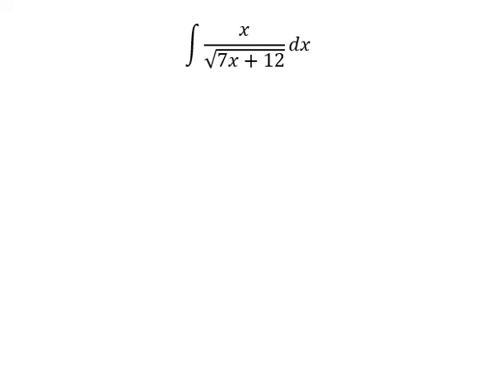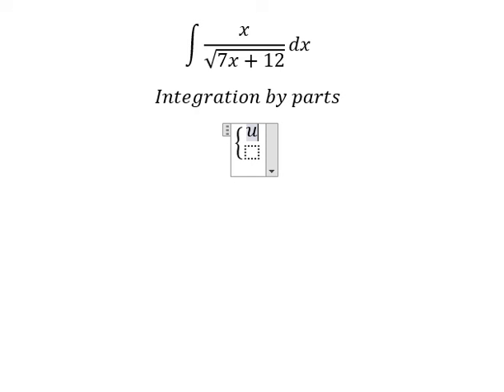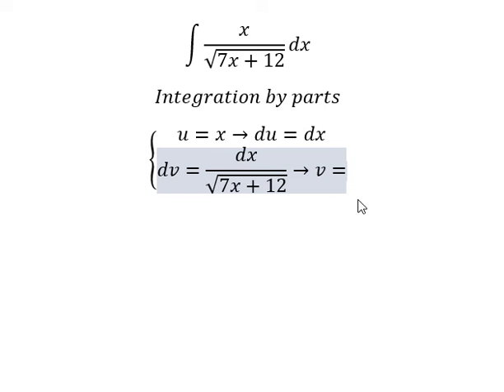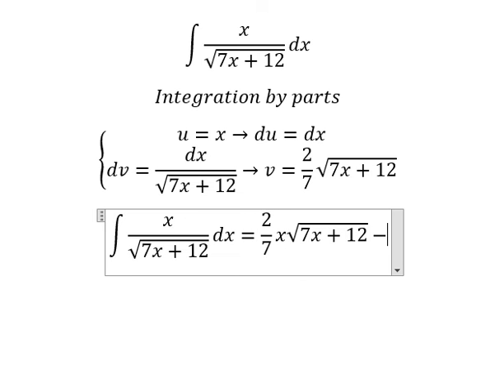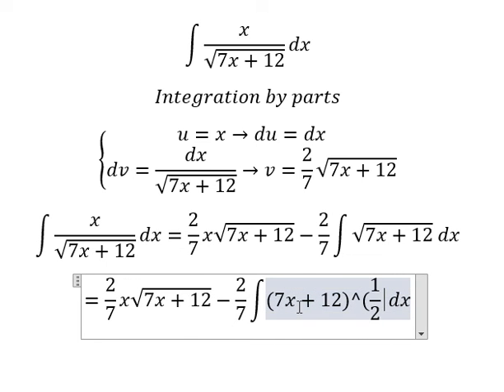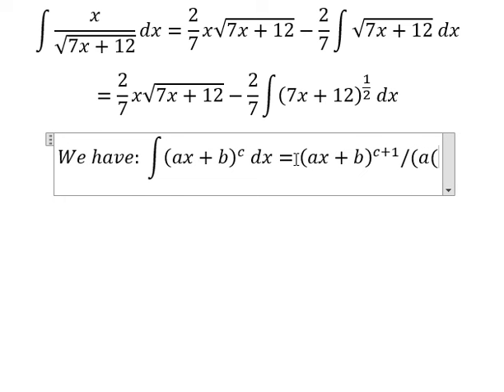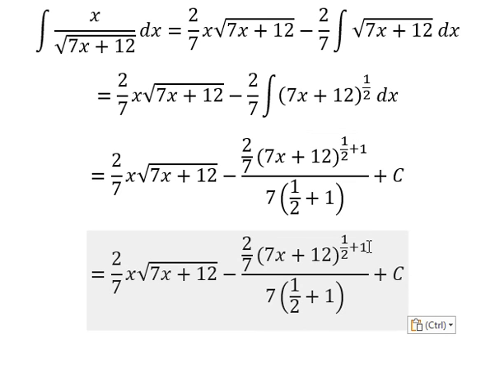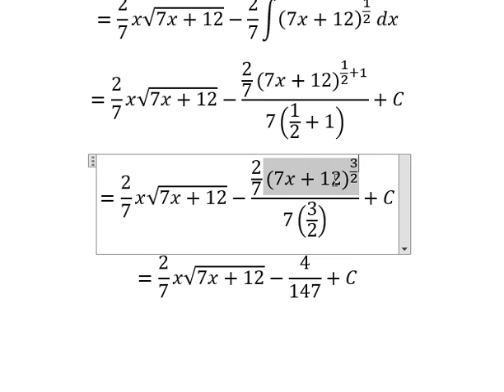Calculus Help: Integral ∫ x/√(7x+12) dx - Integration by parts - Techniques - SOLVED!!